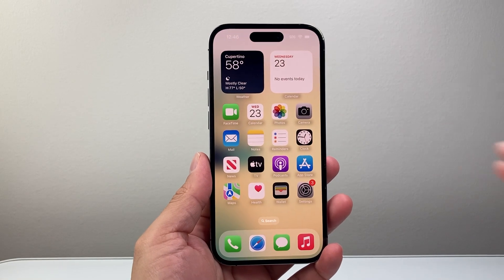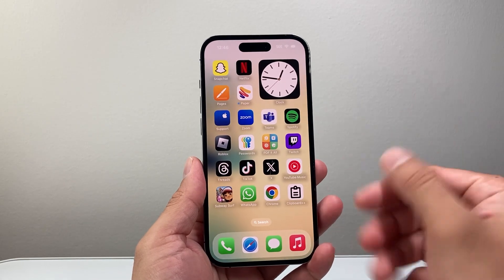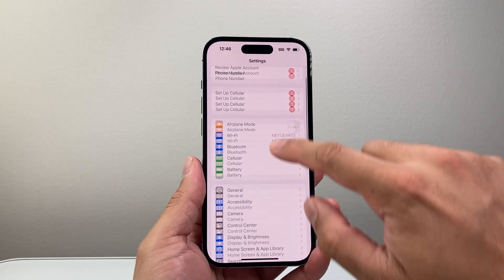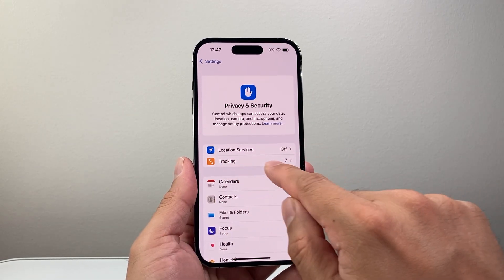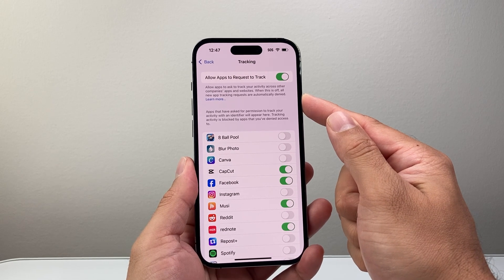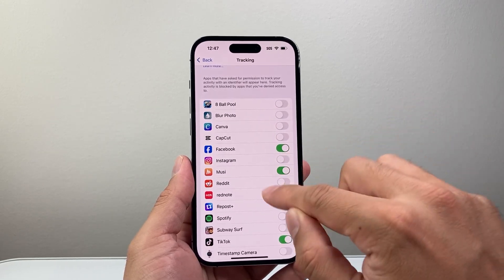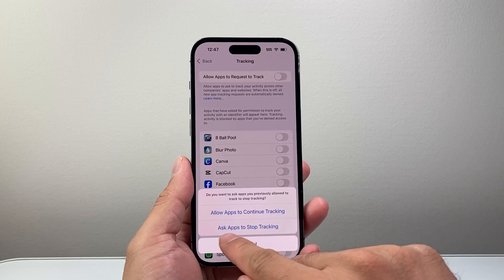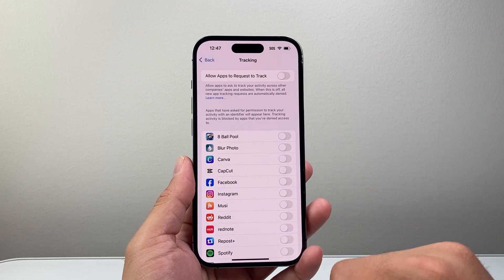How To Turn Off App Tracking On iPhone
Let's see how to turn off app tracking on iPhone!